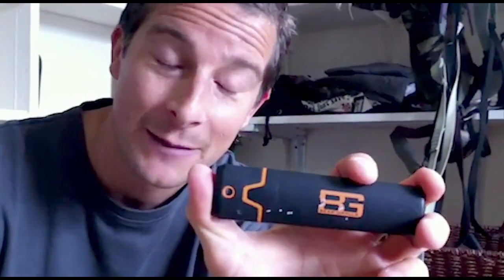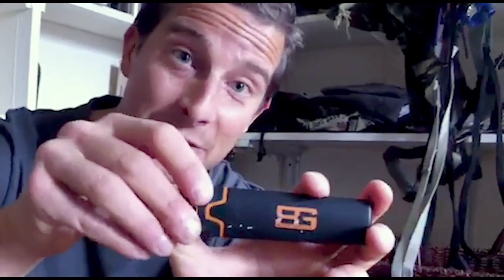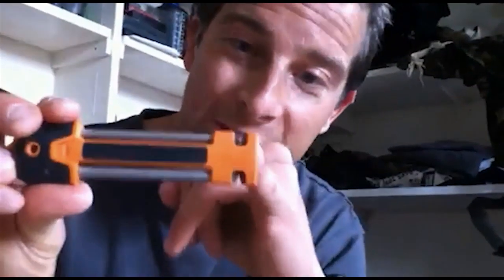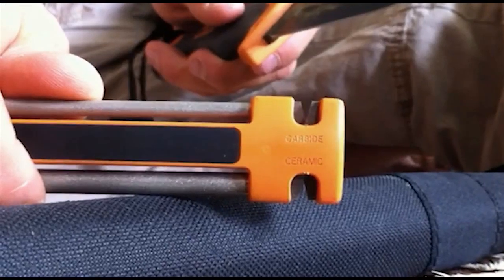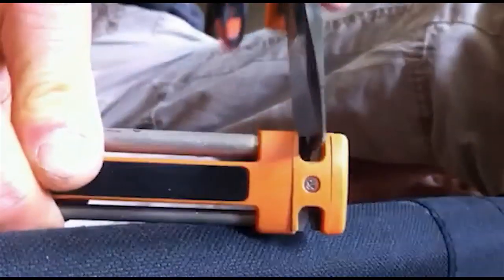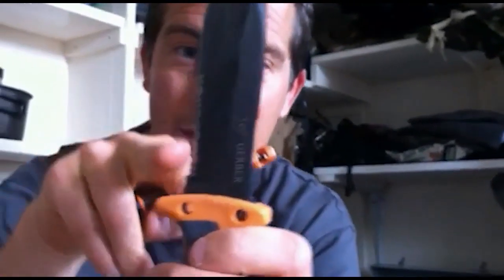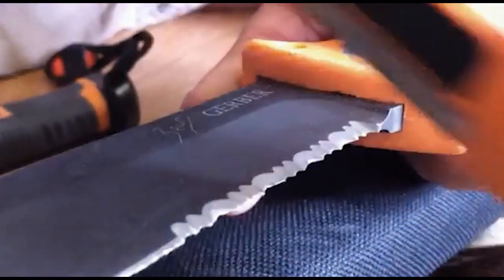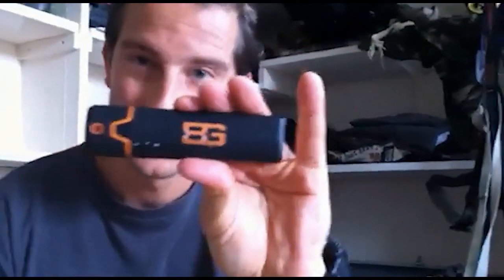Gerber Bear Grylls Field Sharpener at Above and Beyond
Bear Grylls shows off Gerber's Field Sharpener.

The Bear Grylls Field Sharpener is a pocket sized knife sharpener, perfect for sharpening tools on the go. It features a hard plastic cover, grippy handle and sharpens both fine edge and serrated blades.

The Bear Grylls Field Sharpener is available from top online outdoor retailer AboveAndBeyond.co.uk.